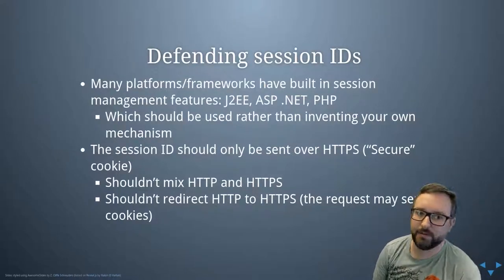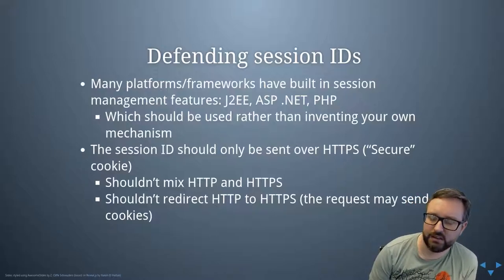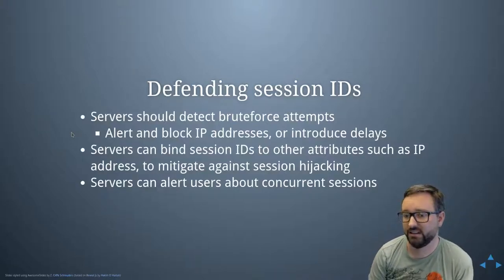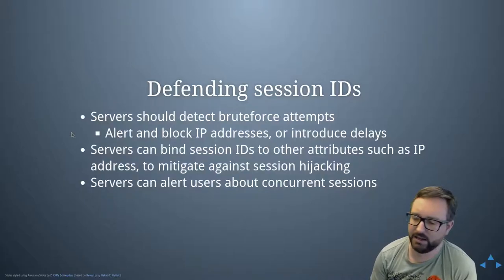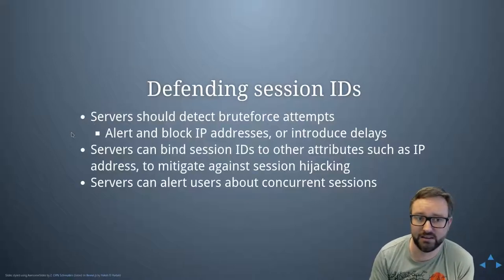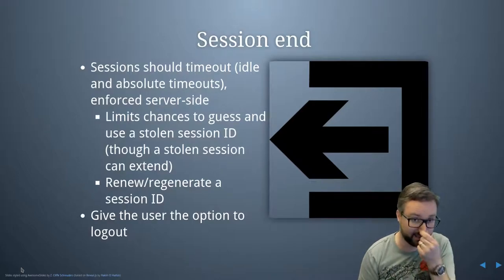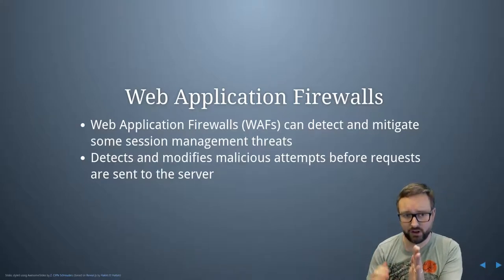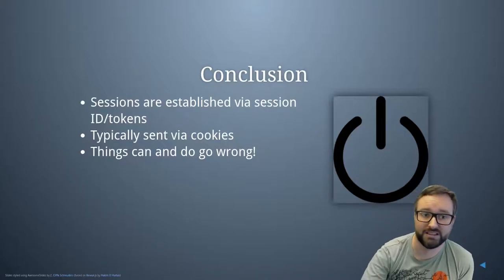Cookies, Sessions, and Security Part 3: Defences